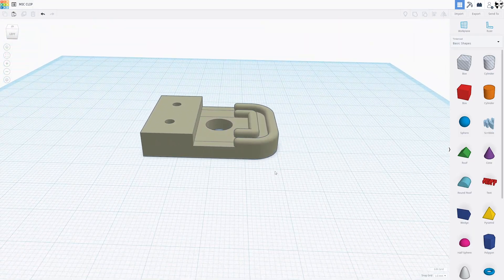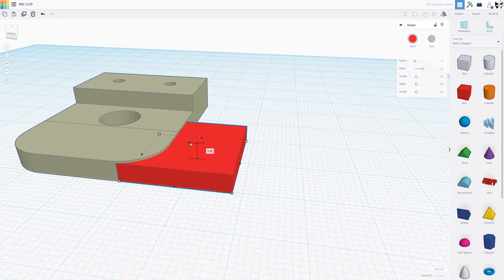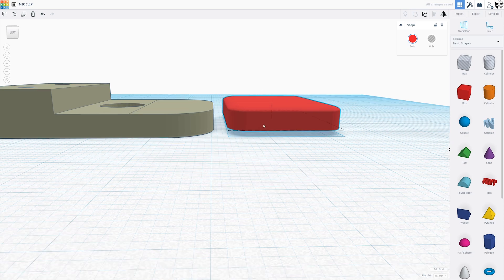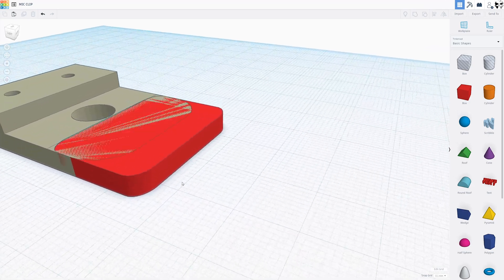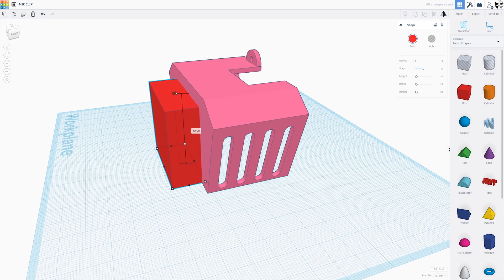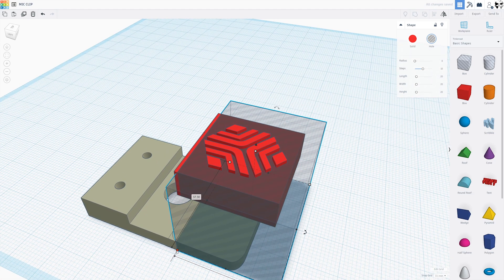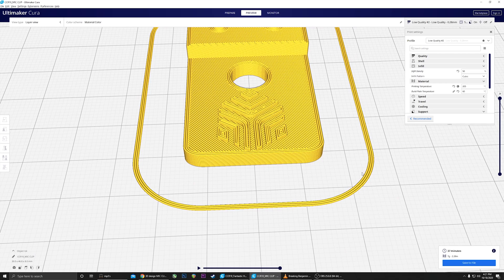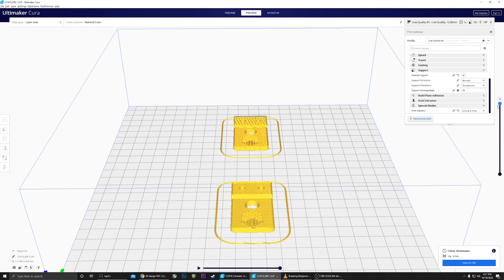Let's Remix Something from Thingiverse!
It turns out, someone else had the same design idea as I did, prior to me creating these. So, in order to be fair, I've removed my original design in the video and remixed them again to a biohazard emblem. Though, I'm leaving this video up for tutorial purposes.

SCREW SET

◼◼ My stuff! ◼◼